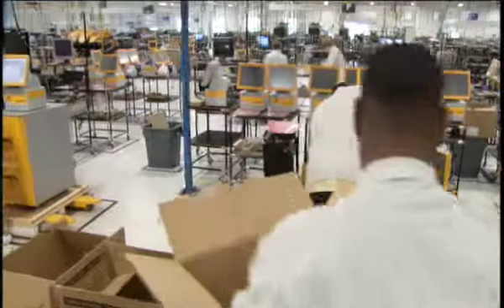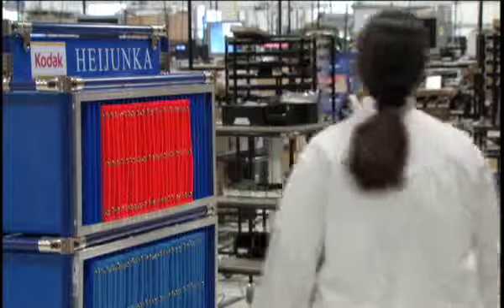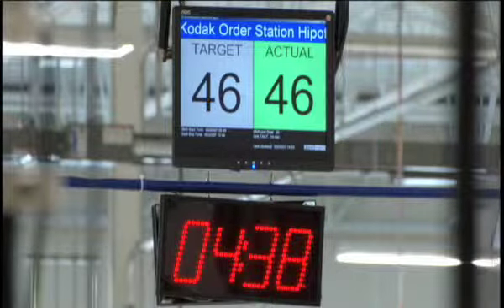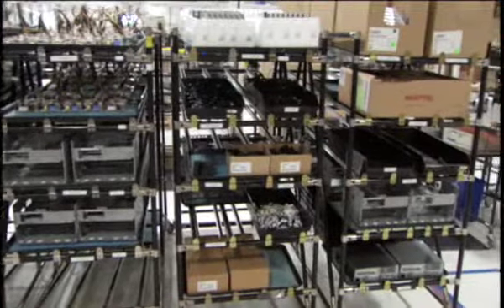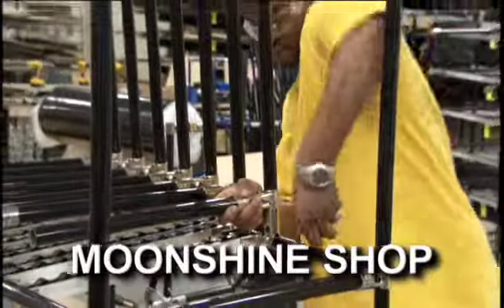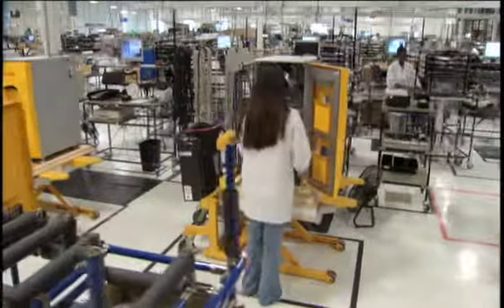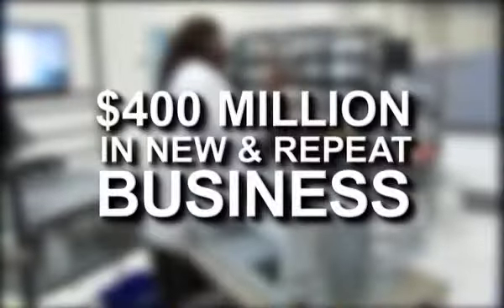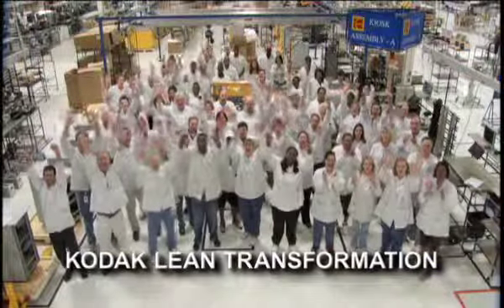Kodak-Solectron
Video produced as an entry in award's submission for manufacturing work practices. Solectron makes Kodak kiosks. This video was a key element in Solectron winning first place.
Tammy Hudson-Producer/Director

I produced and directed this video for an international competition in which the company won first place.